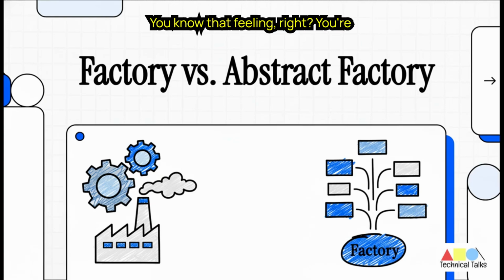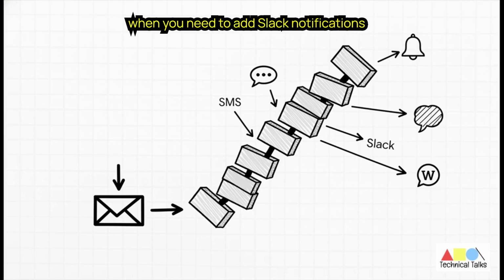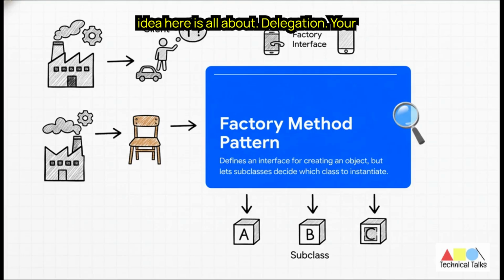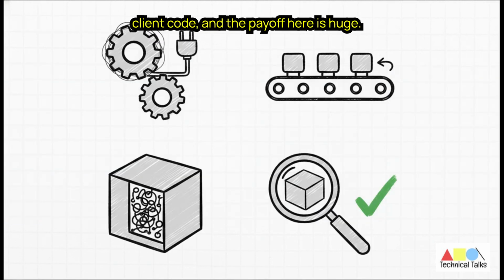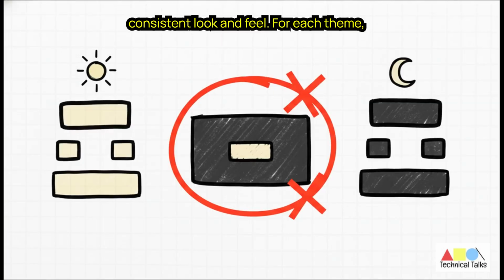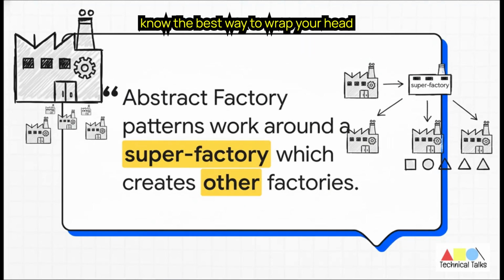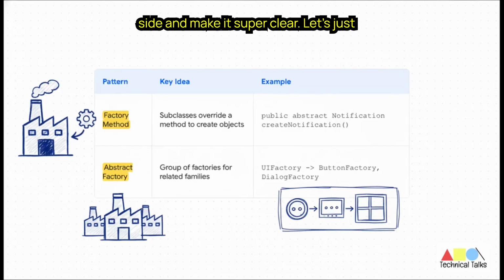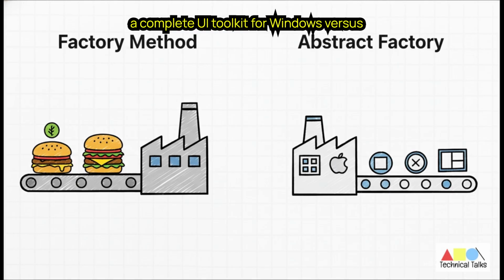Factory vs Abstract Factory Design Pattern in C# | Differences Explained with Example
Learn the difference between Factory Method and Abstract Factory Design Patterns in C# with clear explanations and practical examples.

In this tutorial, we break down how both creational design patterns work, when to use them, and the key differences between them. If you're preparing for .NET developer interviews or learning software design patterns, this video will help you understand the concepts easily.

In this video you will learn:

✔ What is Factory Method Pattern in C#
✔ What is Abstract Factory Pattern in C#
✔ Key differences between Factory and Abstract Factory
✔ Real-world examples in C#
✔ When to use each design pattern
✔ Clean and maintainable code structure

Design patterns are essential for writing scalable, maintainable, and flexible C# applications, especially in enterprise-level software development.